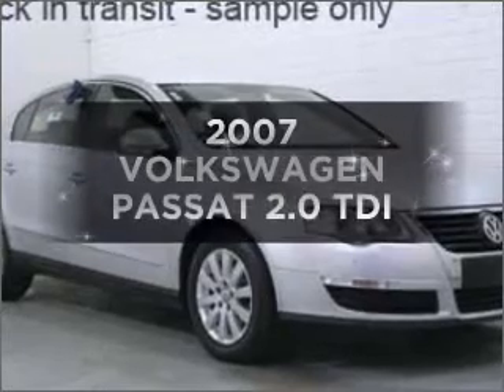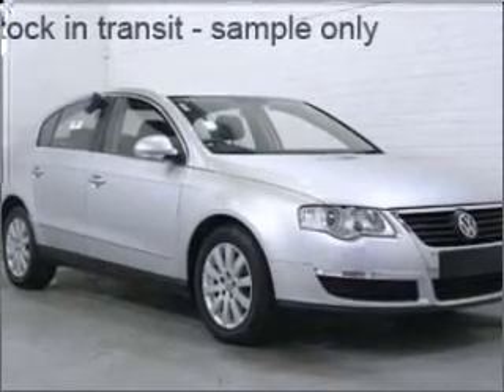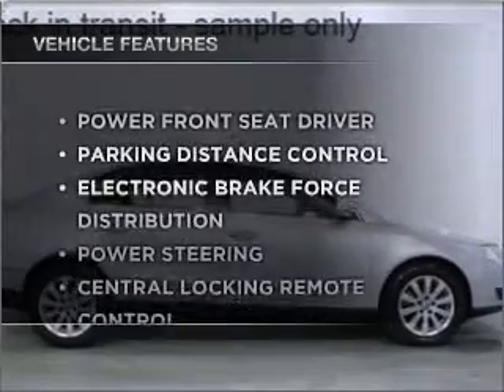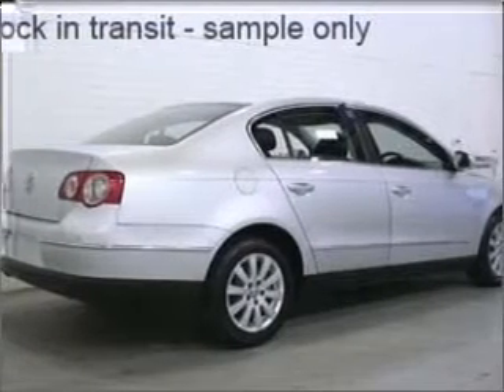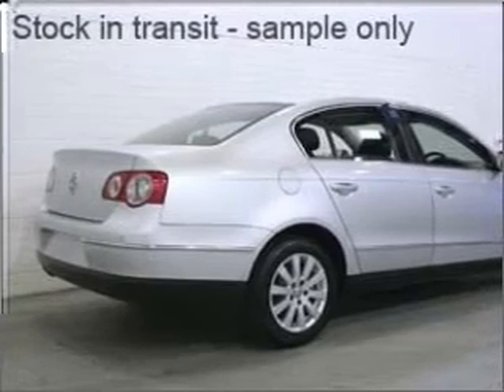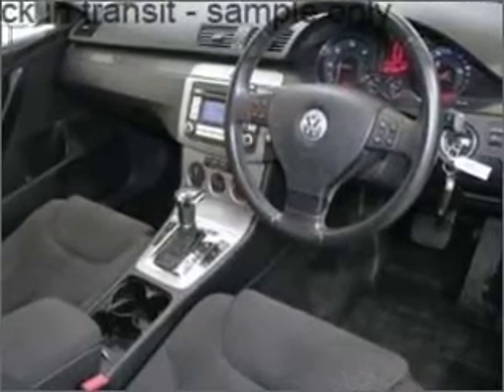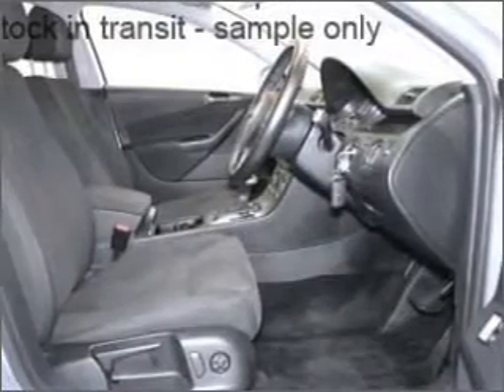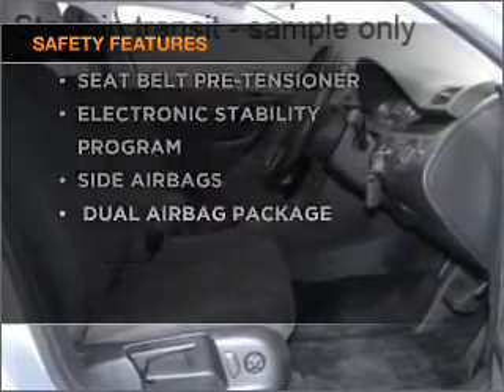2007 VOLKSWAGEN PASSAT 2.0 TDI - Moorabbin VIC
2007 VOLKSWAGEN PASSAT 2.0 TDI 2 litre AUTO DIRECT SHIFT SEDAN SILVER Exterior.